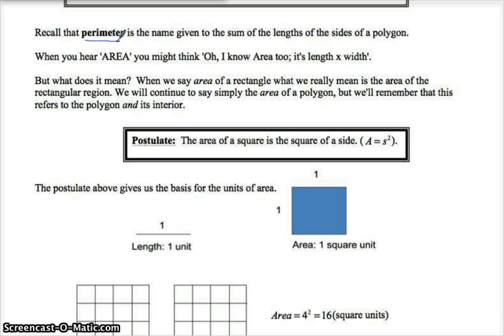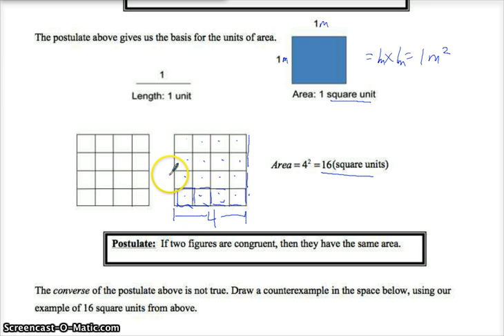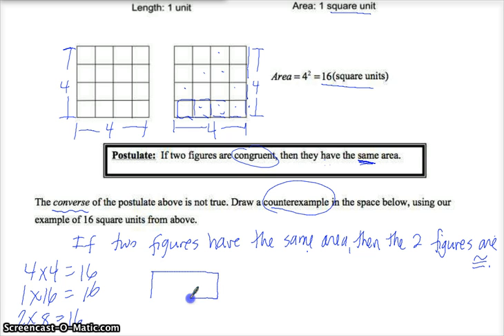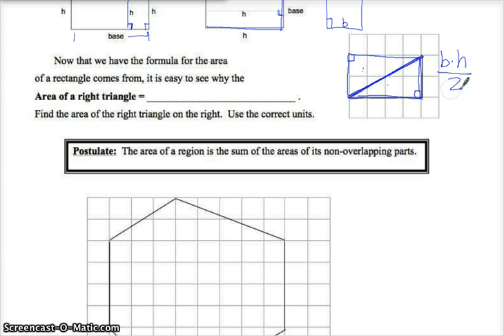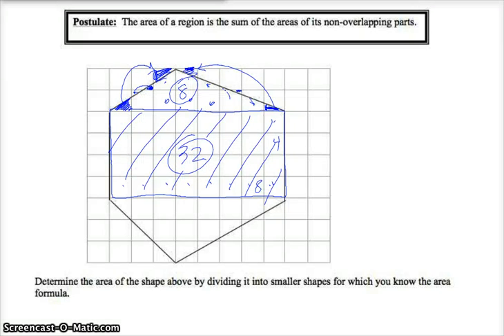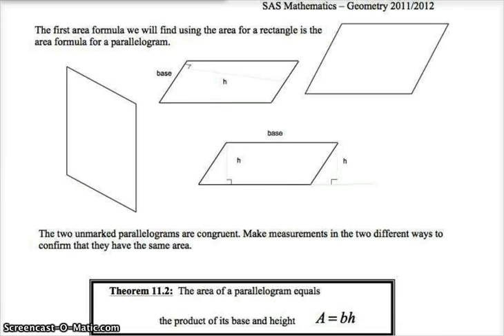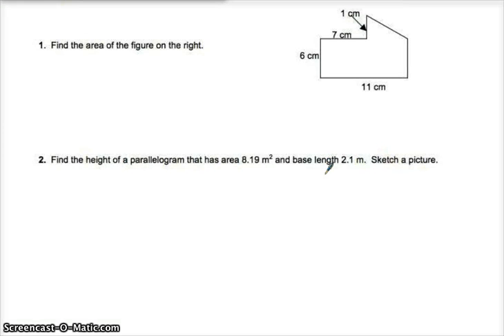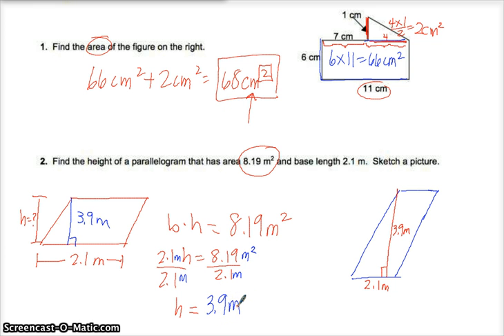Geo 11.1 video.mp4